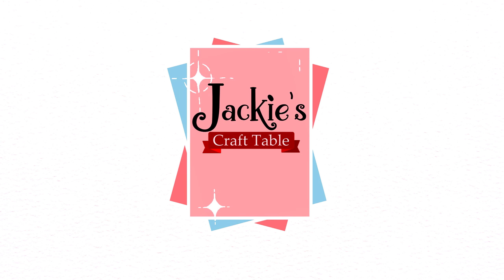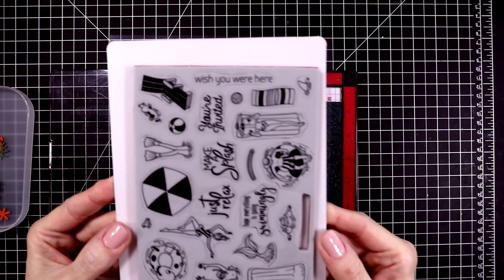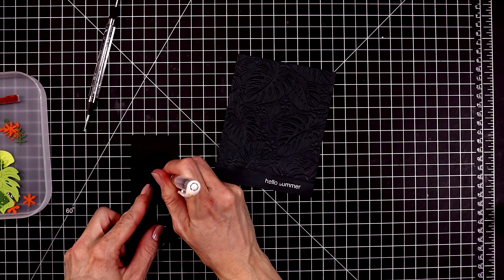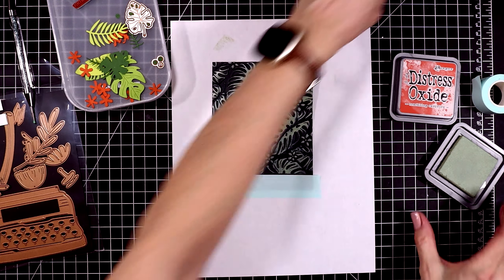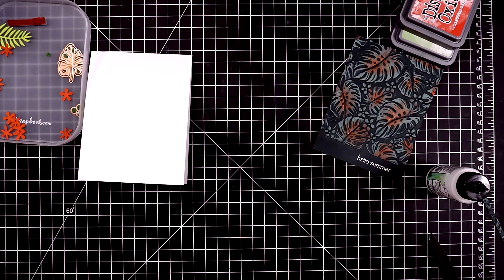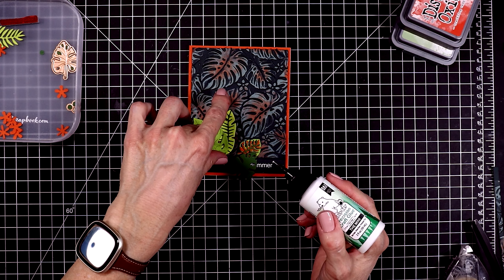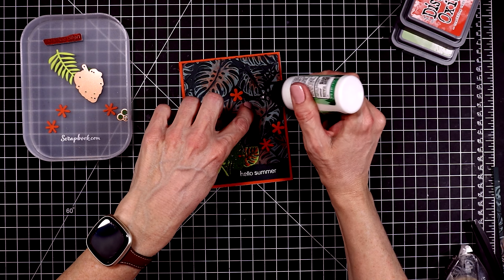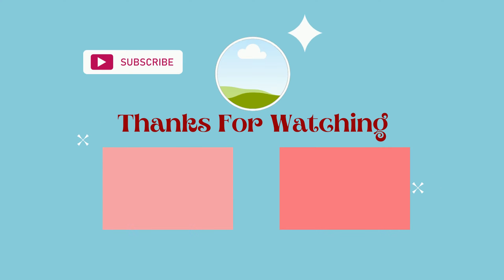How to Intensify the Pattern of Your Embossing Folder | Spellbinders' May 3D Folder Club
Happy Mother's Day! I hope you are all enjoying your weekend! In today's video I'm using Spellbinders' May 3D embossing folder. It is so lovely that I wanted to make the 3D pattern the star of the show and not just a background for other elements. I hope you enjoy!

Featured Products

ADHESIVES
• Best Ever Craft Tape - 5/8 in

CARDSTOCKS
• Spellbinders Color Essentials

MACHINES
• Platinum Scout Lilac Shimmer Machine
• Exclusive Lilac Shimmer Platinum 6 Die Cutting & Embossing Machine
• New & Improved Platinum SIX Machine with Universal Plate System - 6
• New & Improved Platinum Machine with Universal Plate System - 8.5"

TOOLS
• My Sweet Petunia - Precision Glue Press

Mailing Address:
Jackie Pasko
4879 S 1900 W
USA